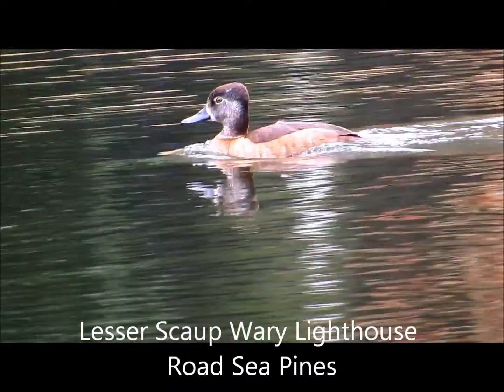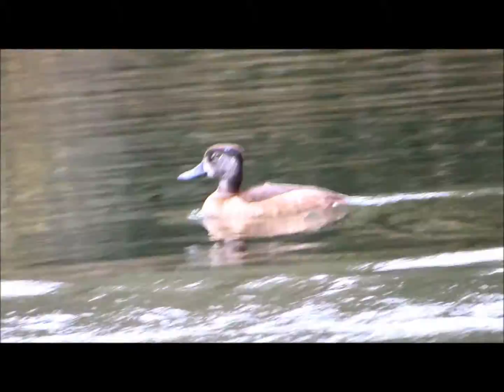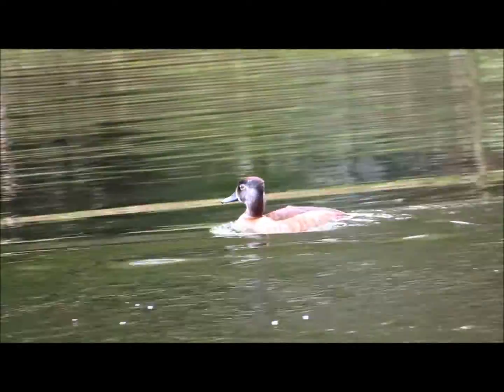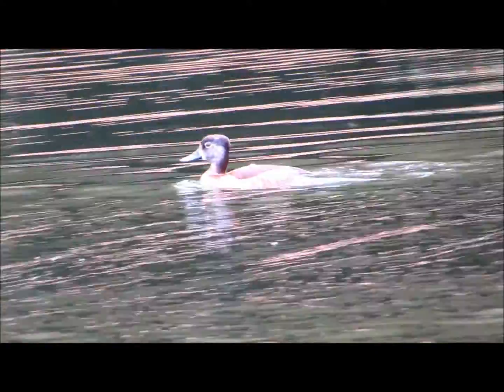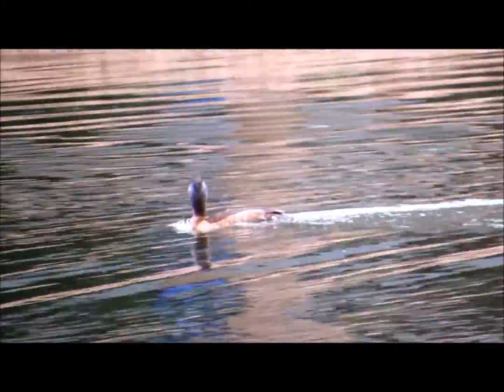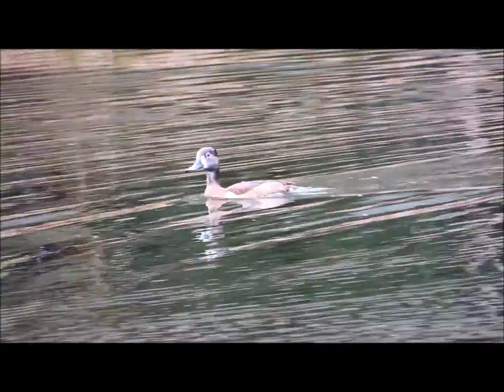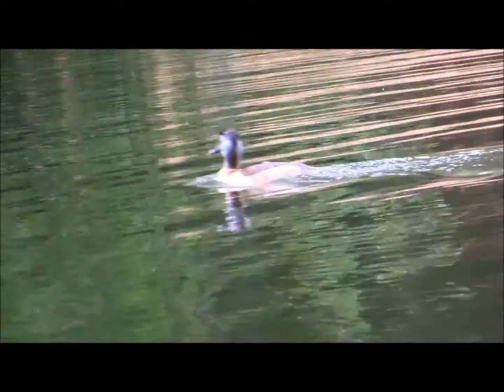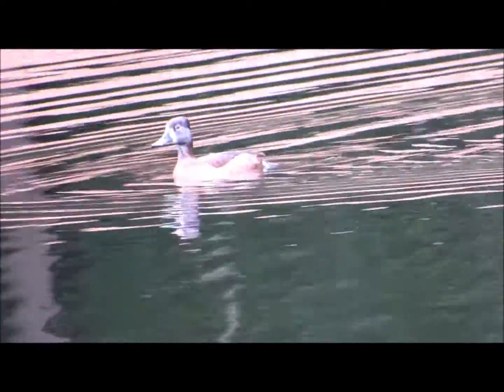Lesser Scaup Wary Lighthouse Road Sea Pines